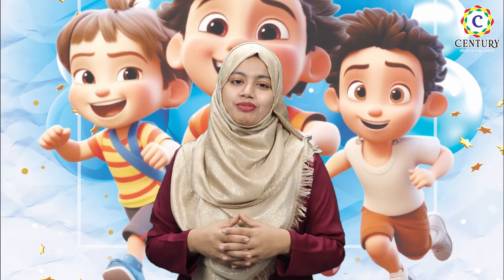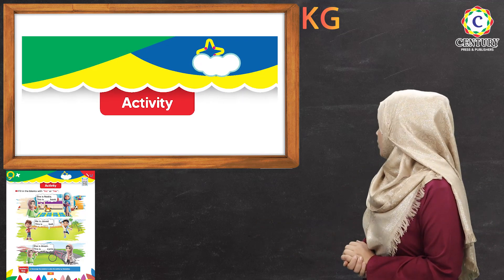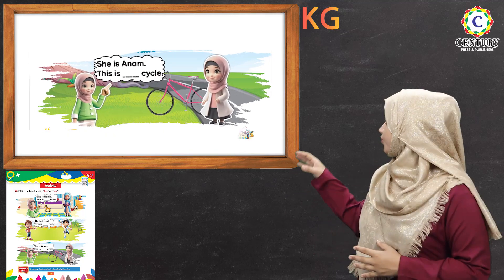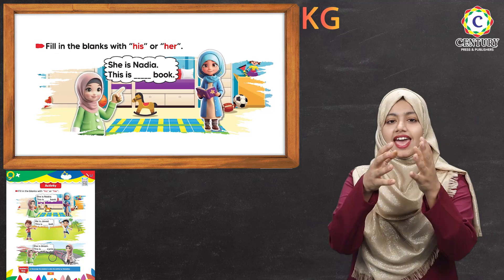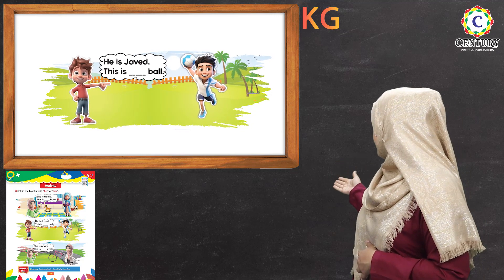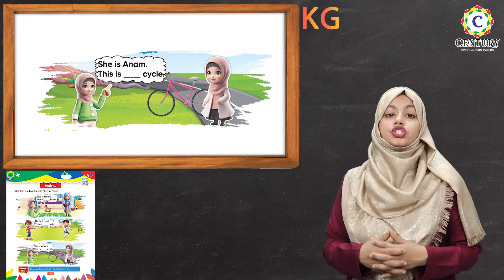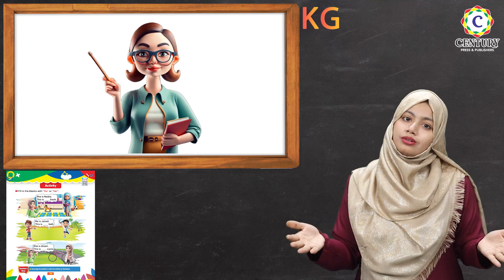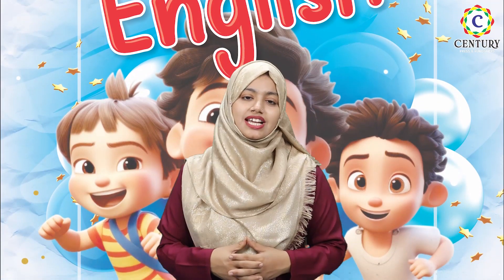English KG Page 48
Century English KG Page 48